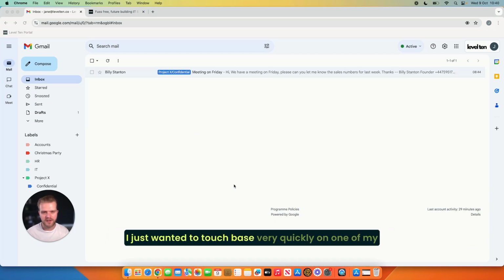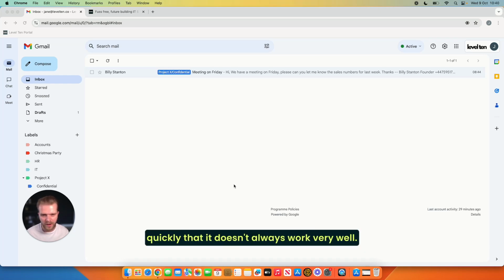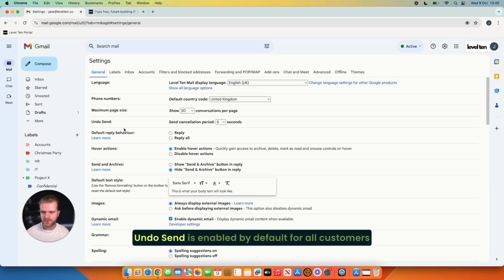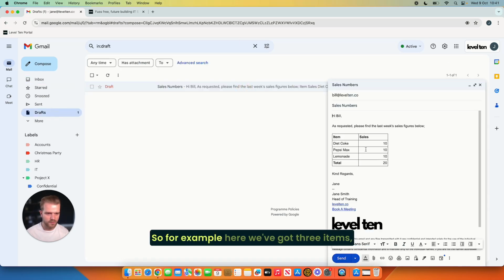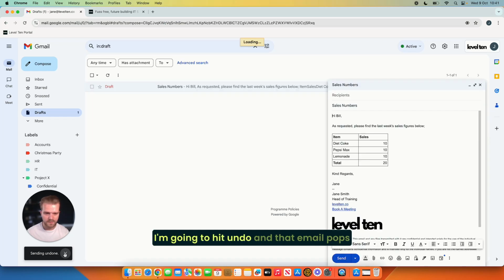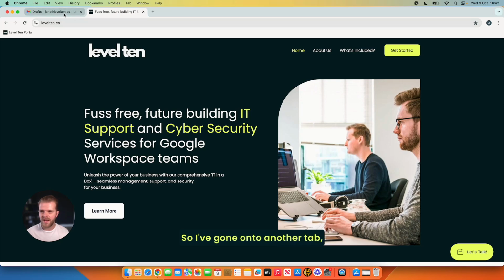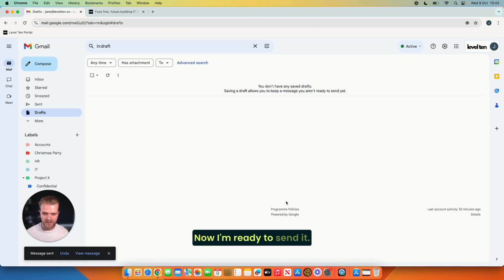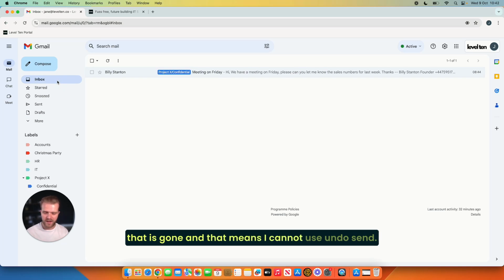How to use Undo Send on Google Workspace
Have you ever sent an email, and then instantly wished you’d hadn’t?!

🙌 BEHOLD, ONE OF MY FAVOURITE FEATURES FROM GOOGLE WORKSPACE.

⏎ UNDO SEND!

I can’t tell you how many times a day I rely on Undo Send to double and triple check for things like spelling mistakes, or any other little errors.

🎥 It’s been a lifesaver for me, and here’s how it can help you too!